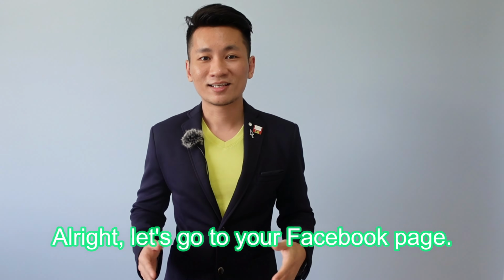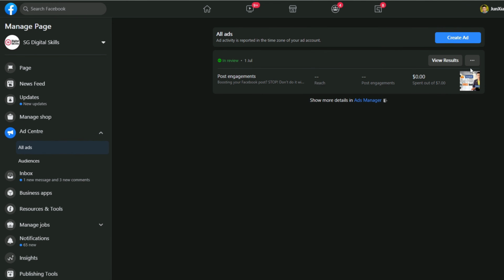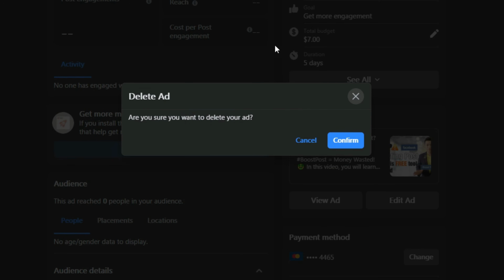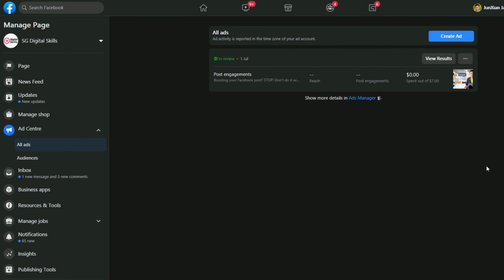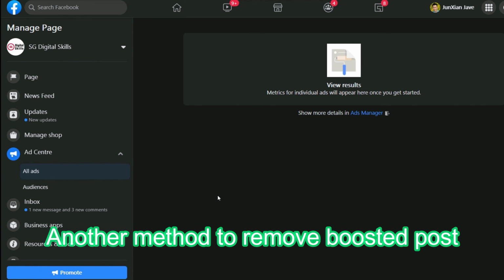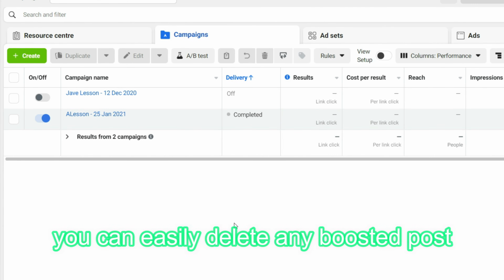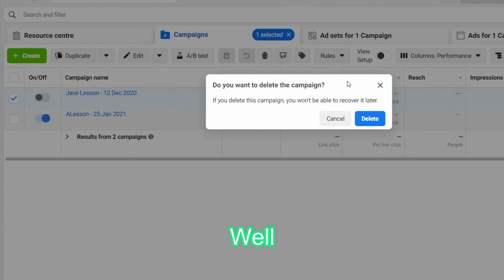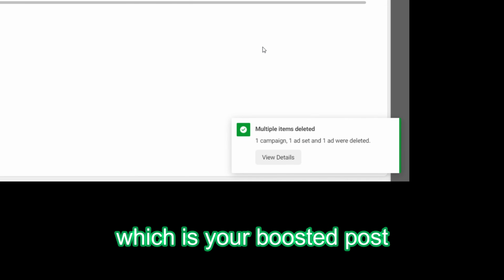🗑DELETE boosted post on Facebook (Just use this button...)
Need to stop your boosted post on Facebook? It's very easy. You can quickly cancel and delete boost post within 1 minute!

In this easy to follow, step-by-step video tutorial, you will learn how to stop boost on Facebook page and remove the ad.

I will show you two methods, using Ad Centre and Ads Manager to cancel boost post on Facebook.

0:00 Don't use Facebook Boost button
0:15 Why it's easy to boost post on Facebook
0:22 How to boost post on Facebook
0:29 Promoting tweet on Twitter
0:43 Ad revenue is huge for Facebook
1:03 Facebook Self-service platform is powerful
1:25 Delete Boosted Post using Ad Centre
2:17 Remove Boosted Post using Ads Manager
2:59 Improve your business with Jave

You will discover why it is easier to promote your post on Facebook than on other social media such as Twitter.

Facebook relies a lot on small businesses for its billion-dollar ad revenue.
Its self-service platform has enabled many SMEs to start advertising with Facebook easily.

The thing with any self-service platform is that, if you are not familiar with it, you will not be able to fully use it.

To easily delete boosted post and ads, you need to first know where to find the button. I'll show you where to do that on Facebook.

If you're looking to get more actionable digital marketing videos like this one, make sure to visit my digital marketing